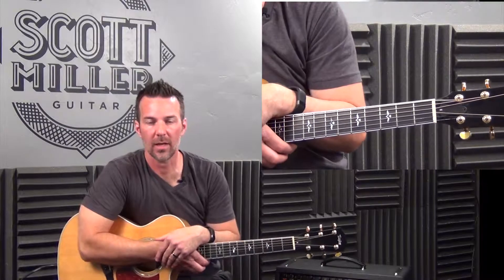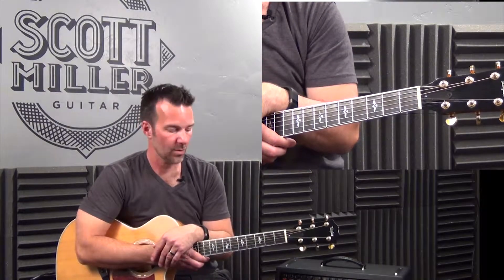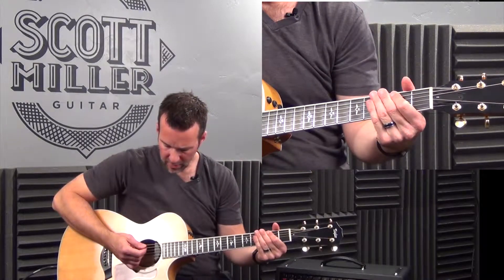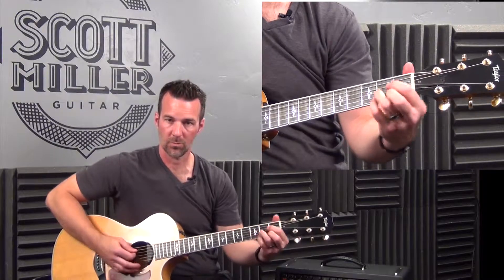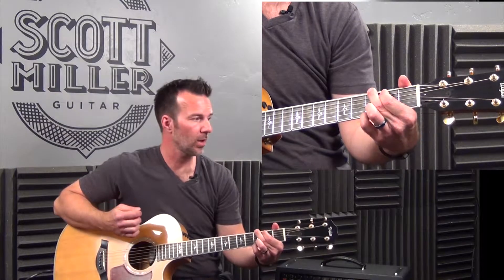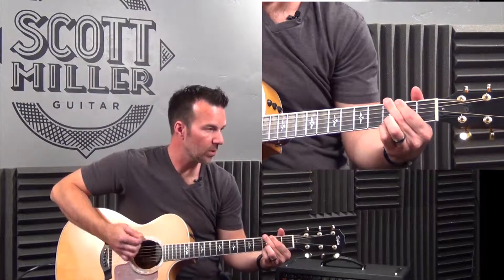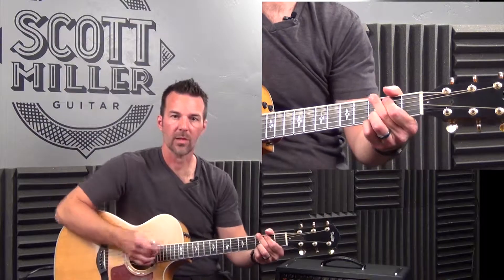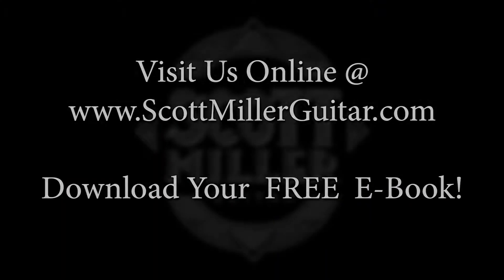Acoustic Guitar Strum Patterns: Video 7 of 10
Scott Miller 🎸 Guitarist, Teacher (26 years!), Live Gigs & Online Guitar Course Creator.